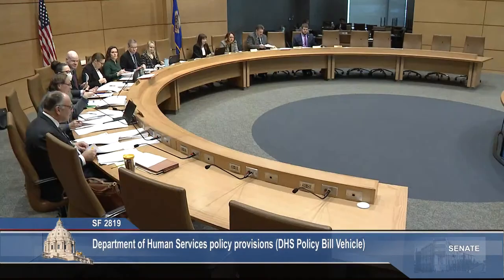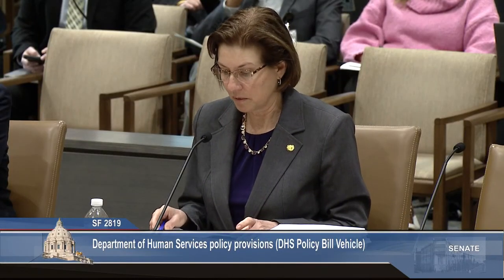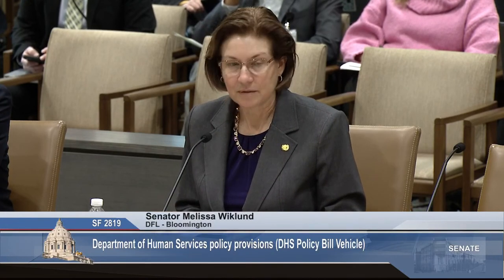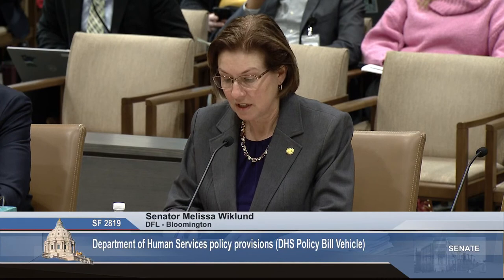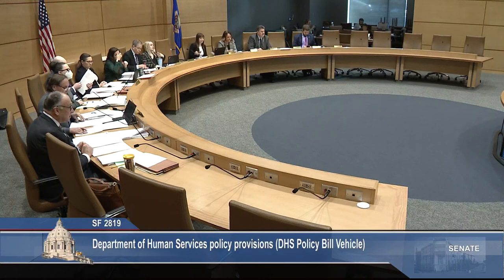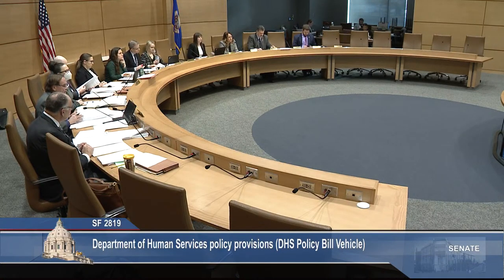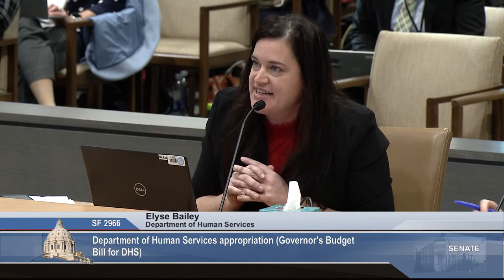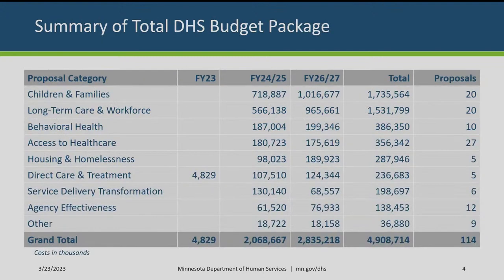Committee on Health and Human Services - 03/23/23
Agenda:

S.F. 2819 (Wiklund) Department of Human Services policy provisions (DHS Policy Bill Vehicle).

S.F. 2966 (Wiklund) Department of Human Services appropriations (Governor's Budget Bill for DHS).

S.F. 2212 (Wiklund) Department of Health policy provisions (MDH Policy Bill Vehicle).

S.F. 2995 (Wiklund) Department of Health appropriations (Governor's Budget Bill for MDH).